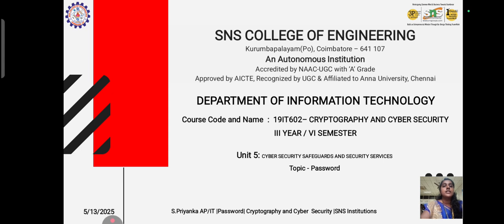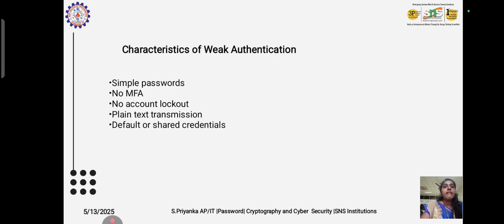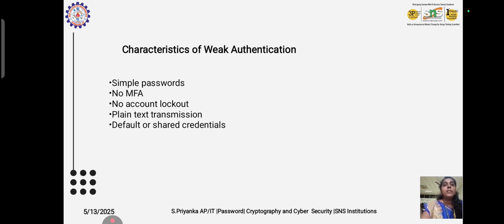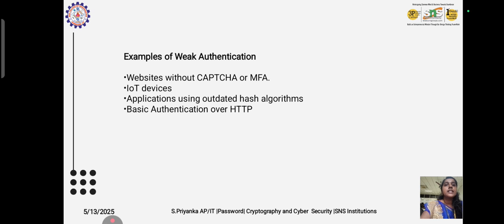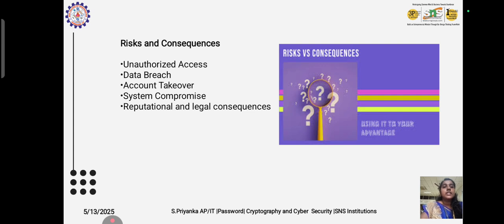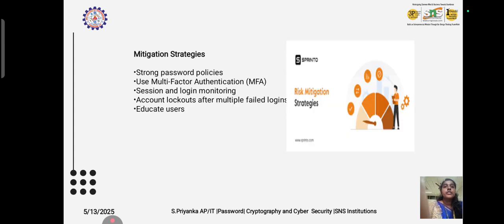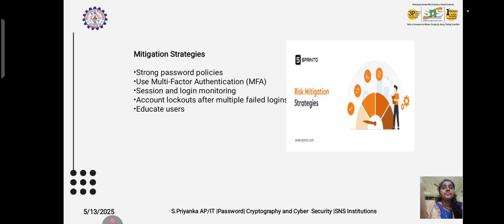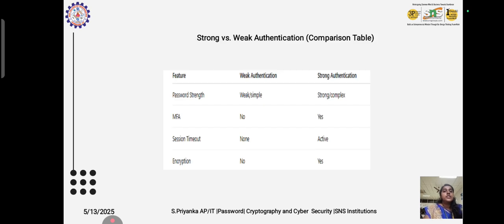Authentication |Cryptography and Cyber Security| SNS Institutions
Authentication is the process of verifying the identity of a user, device, or system before granting access to resources in a network or application. It is a critical component of cybersecurity, ensuring that only authorized individuals can access sensitive data or perform specific actions. Common authentication methods include passwords, PINs, biometric verification (such as fingerprint or facial recognition), and security tokens. These methods help prevent unauthorized access and protect systems from potential breaches. In modern systems, multi-factor authentication (MFA) is often used to enhance security by requiring two or more verification methods. For example, a user might need to enter a password (something they know) and provide a fingerprint scan (something they are). This layered approach significantly reduces the risk of unauthorized access, even if one factor is compromised. Authentication plays a vital role in safeguarding data privacy, ensuring trust in digital interactions, and maintaining the integrity of online systems.